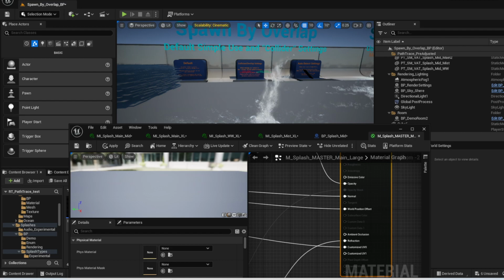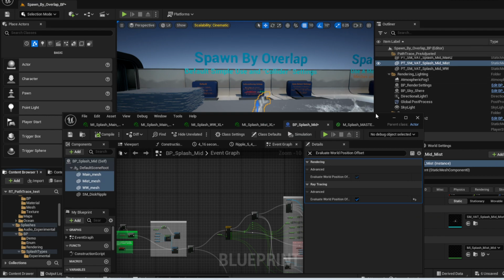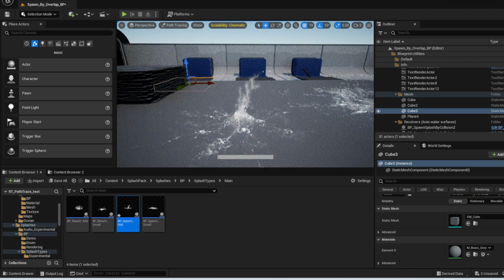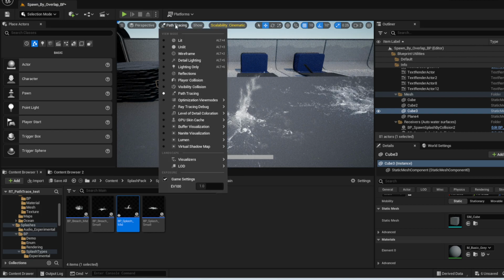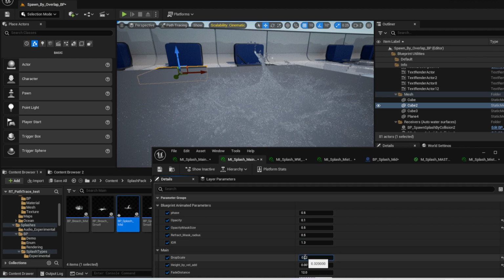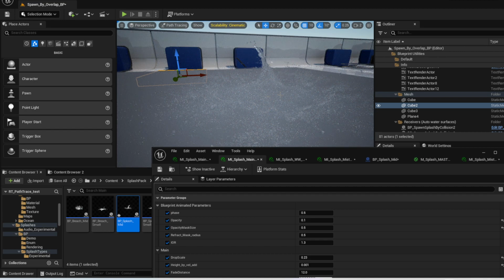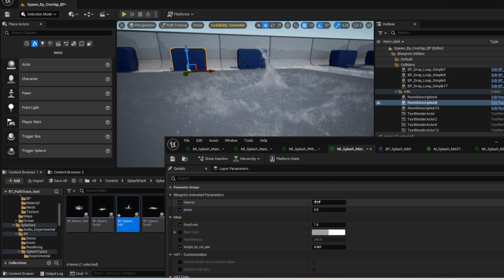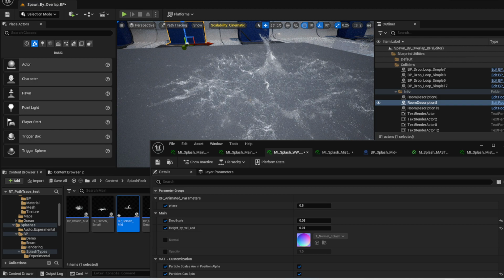Path Tracing Quick start Splash Pack by Kegsfx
Timecodes
0:00 - Path Tracing is supported, enable "Evaluate World Position Offset" for splash meshes.
1:48 - Match Phases in material/setup if needed
2:16 - Rasterization vs Path Tracing material difference
2:43 - How to adjust materials

This was done on a laptop (3070ti).  Wishing you much faster path tracing on more powerful systems :)

Please keep in mind this pack is primarily designed for more optimized pipelines, and this is not tested in all aspects of path tracing pipelines.